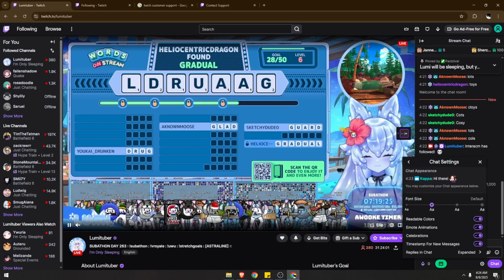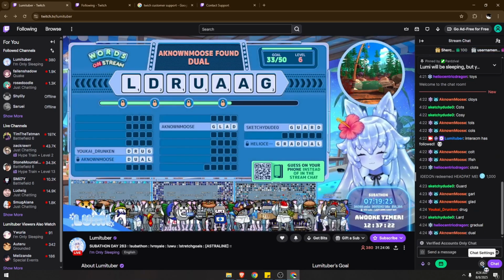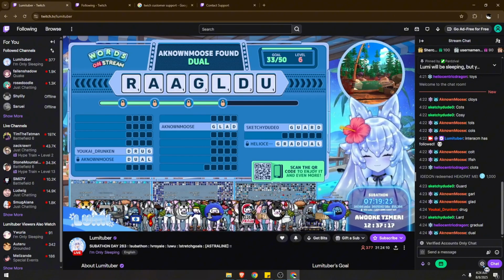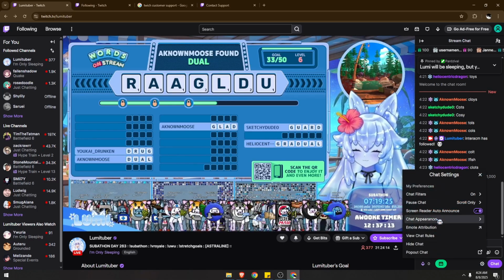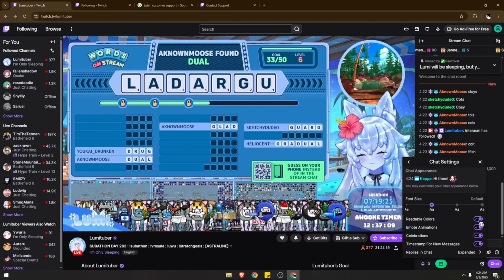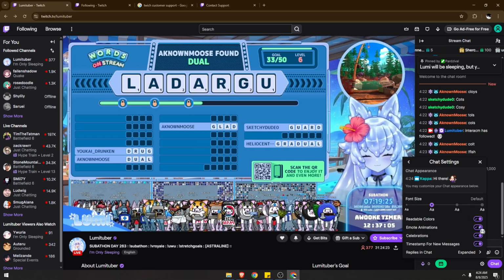How to Make Twitch Emotes Move and Animate – Full Guide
You’ll learn how to create moving and animated Twitch emotes. This is how to design engaging emotes that stand out in chats.